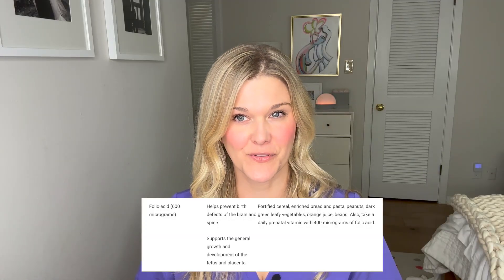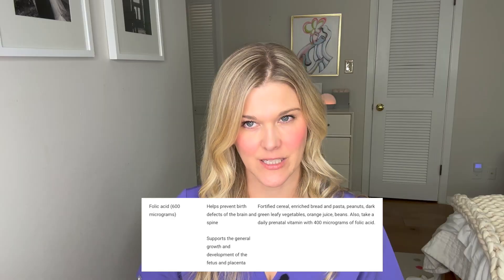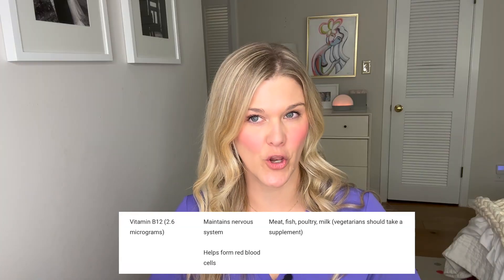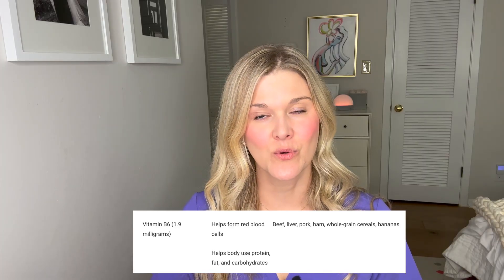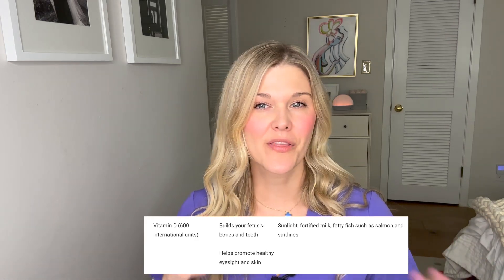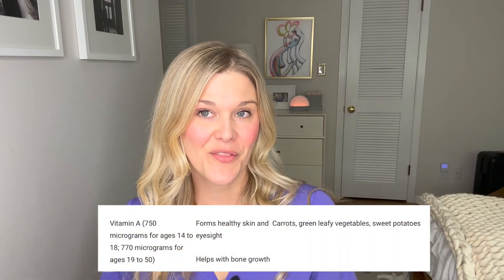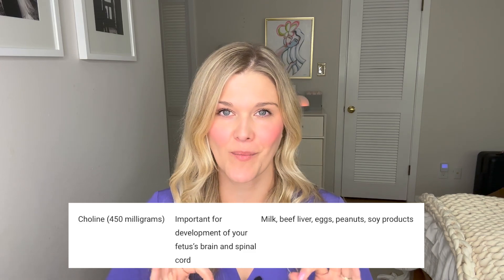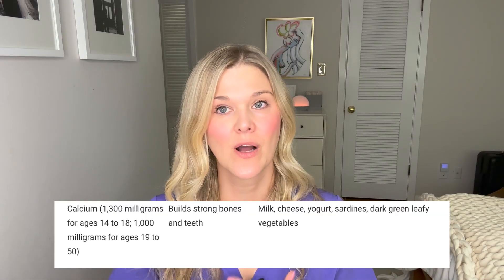Prenatal Vitamin: How Do You Choose? What Ingredients Should You Look For?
Double board certified OBGYN and REI, Dr. Natalie Crawford, discusses the prenatal vitamin and shares what you should look for when choosing. Prenatal vitamins are an important part of your TTC and pregnancy journey as they aid in the babies development and can prevent diseases. Because vitamins are not regulated, it's important to know what ingredients you should be looking for.

Questions answered:
What should you look for when choosing a prenatal vitamin?
Is one type of vitamin better? Gummy, pill, drink mix?
What can you take for constipation?
Why is iron important?
What can help with constipation?
How much folic acid should your prenatal have?
What foods contain folic acid?
What does taking folic acid prevent?
What is methyl folate?
What vitamins and nutrients should your prenatal have?
How much of each should your prenatal have?